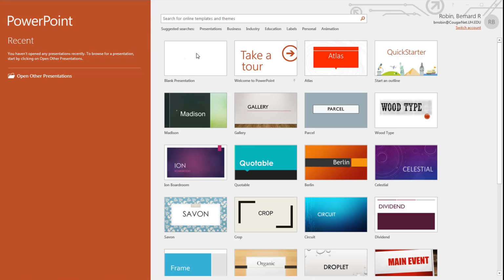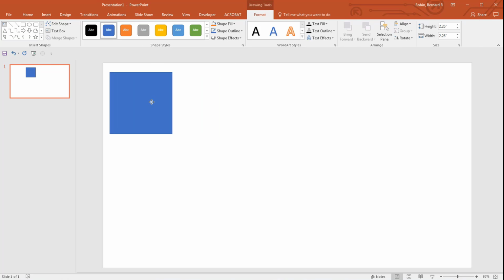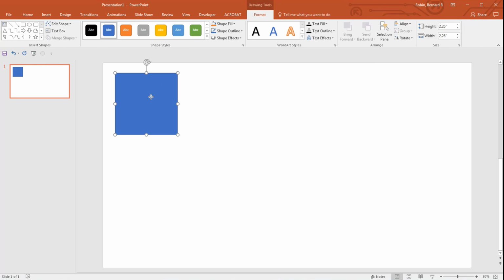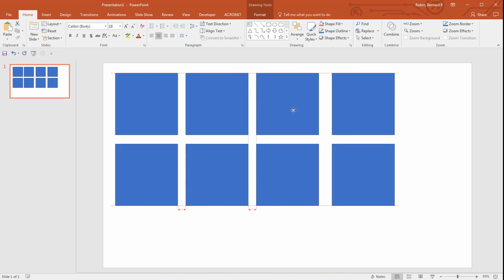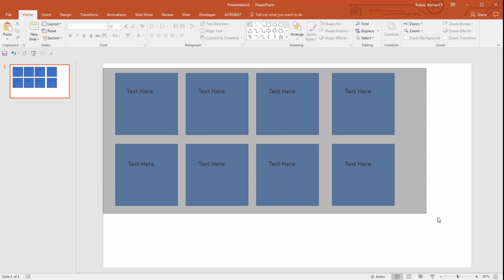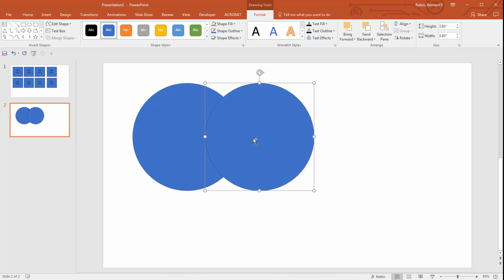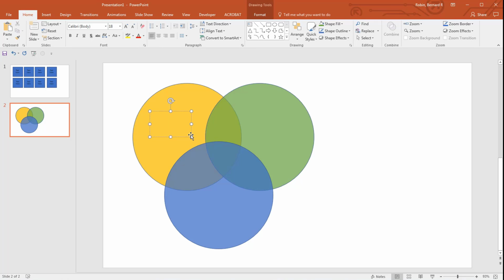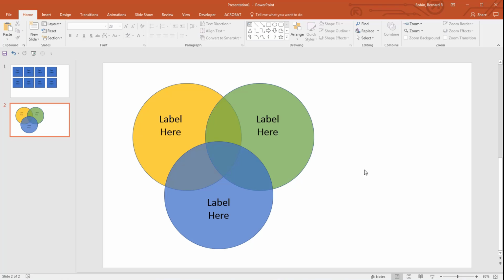Using Shapes in PowerPoint